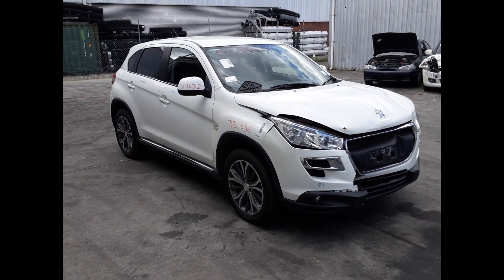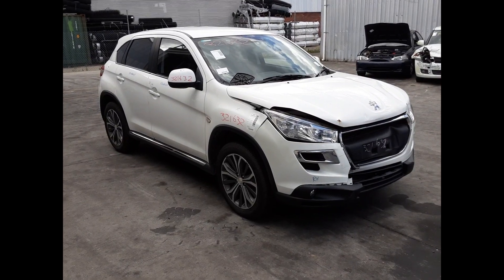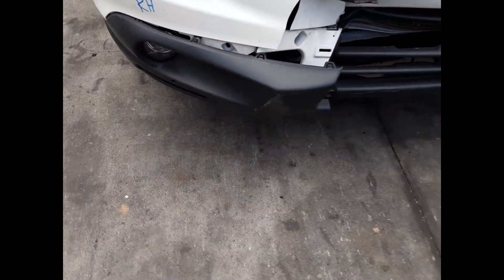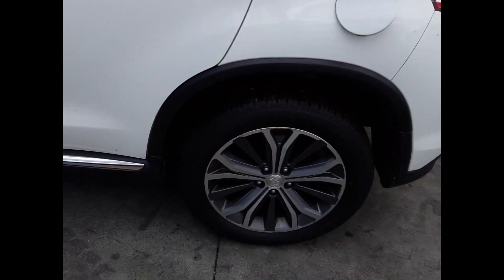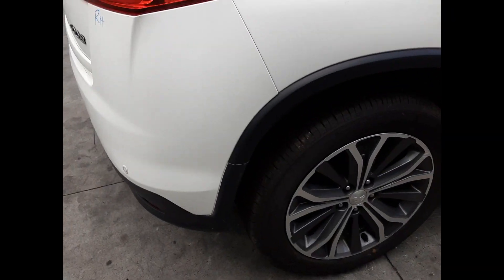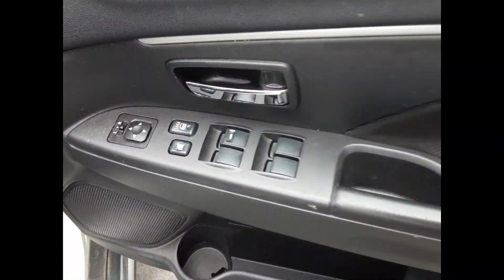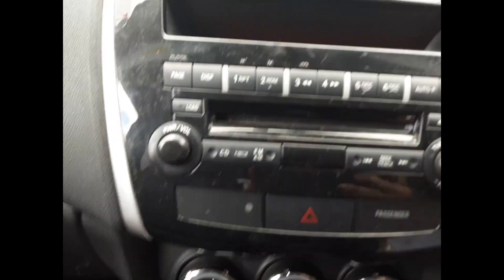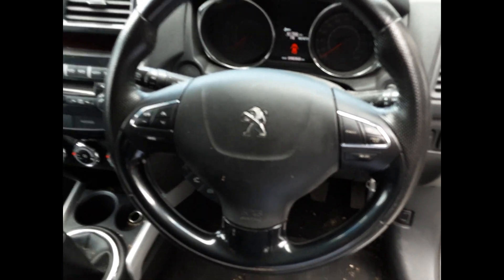Wrecking – 2012 Peugeot 4008 – Manual 4WD 5312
2012 Peugeot 4008– Manual  5312
 2.0Litre 4 Cylinder Petrol
Stock # 5312
Hi, this is Chris from Total Parts Plus and today we have a 2012 Peugot 408, active stock reference number 5312.
The shape runs from the sixth month 2012 through to the 12th month 2017. It has a 4B11 two litre cylinder petrol engine backed by a five speed manual four-wheel drive transmission. 4B11 two litre four-cylinder petrol engine.
We have the right-hand fog light, left-hand fog light. Left guard appears to have no damage. Left front, 18 inch factory alloy mag with a good tyre. Left power door mirror. Left front door has two small dents. Left rear door appears to have no damage. Left rear, 18 inch factory alloy mag with a good tyre. Left hand tail light. Left tailgate garnish.
Tailgate has two small dents. Tidy rear bumper cover. Right tailgate garnish. Right-hand taillight. Right rear, 18 inch, factory alloy mag with a good tyre. Right rear door appears to have no damage. Right front door has one small dent. Right power door mirror and a right front, 18 inch factory alloy mag with a good tyre.
We've the driver's side door trim. Tail window master switch. This vehicle's fitted with black leather and cloth interior. Magnum type centre console. Five speed manual gear shifter, heating controls, factory six stack CD player, courtesy lamp, left-hand sun visor, right-hand sun visor, instrument cluster, and a tidy three spoke leather steering wheel with cruise and audio buttons.

Ebay Store:  Total Parts Plus 1